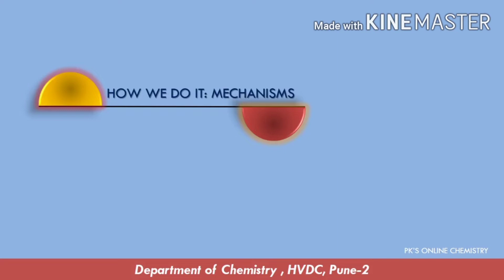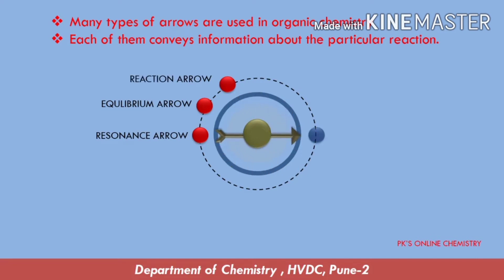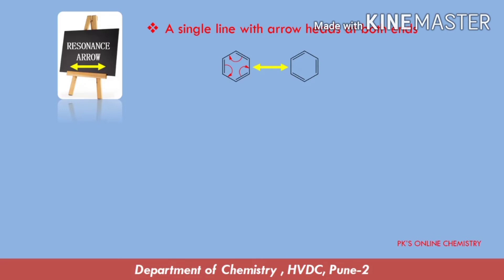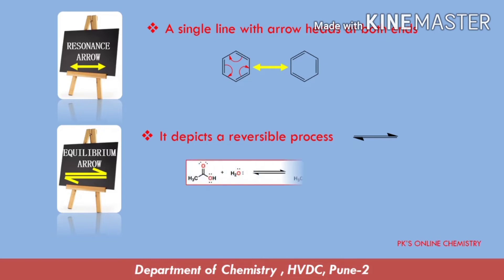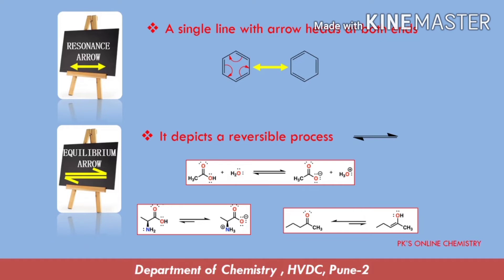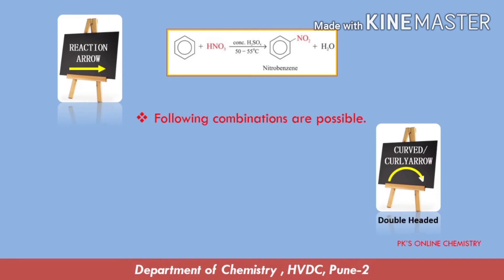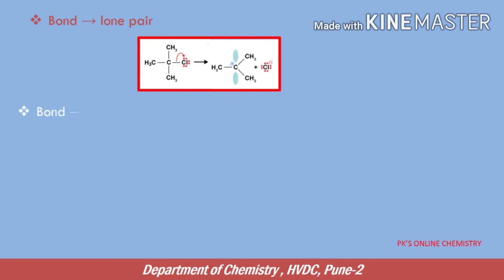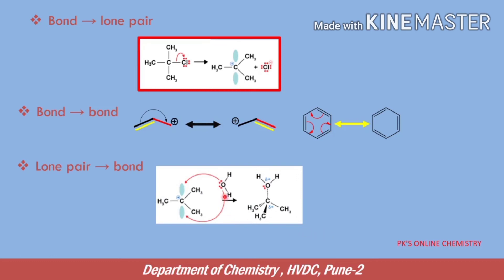Significance of arrows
Helps to understand reaction mechanism